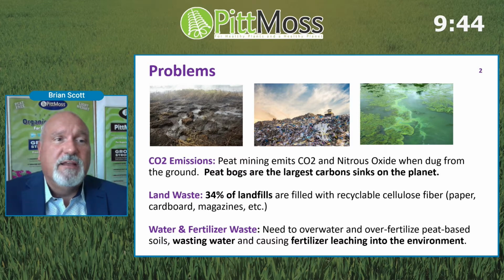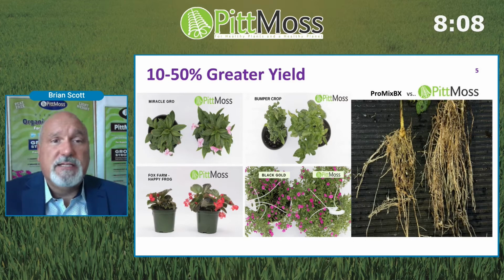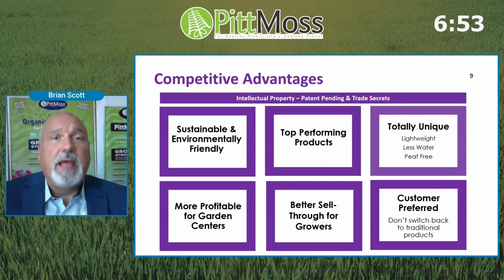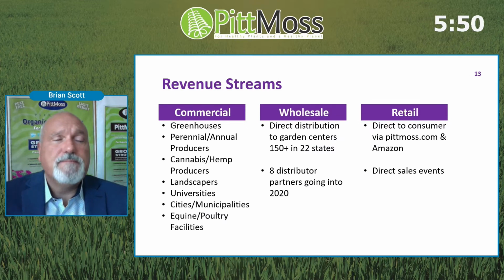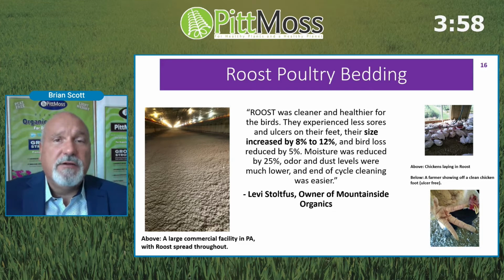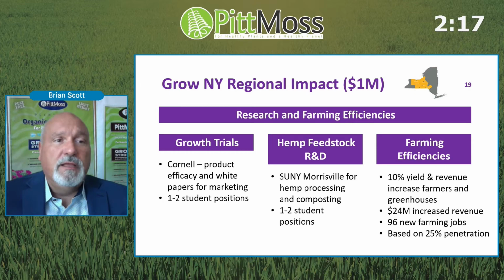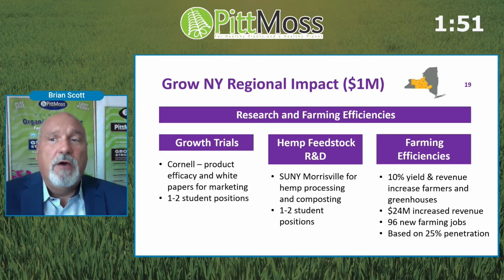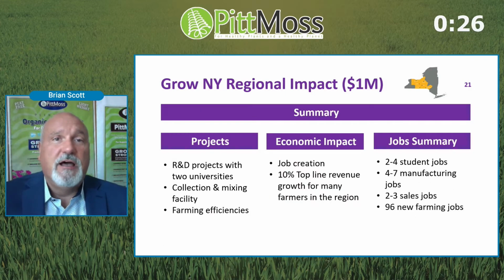PittMoss, 2020 Grow-NY Pitch and Q&A